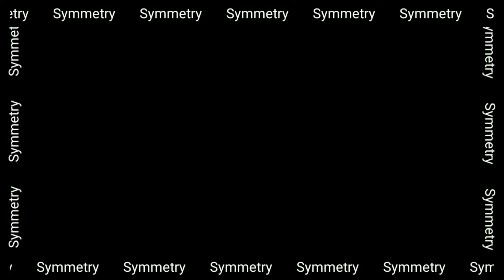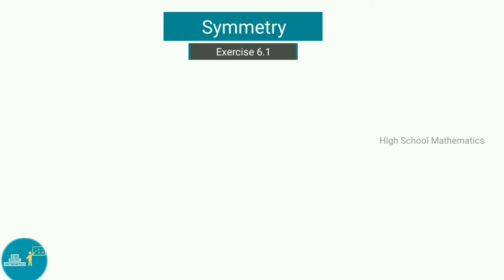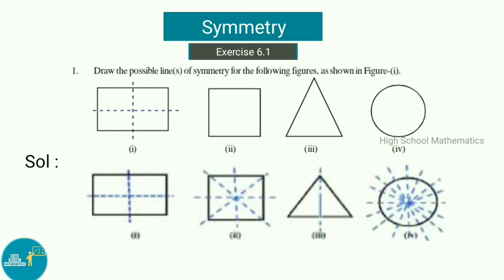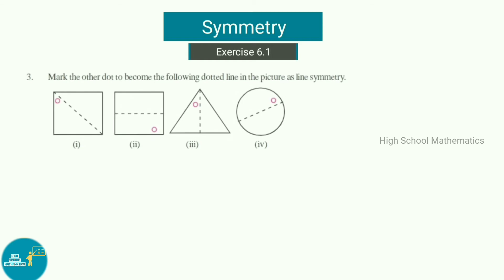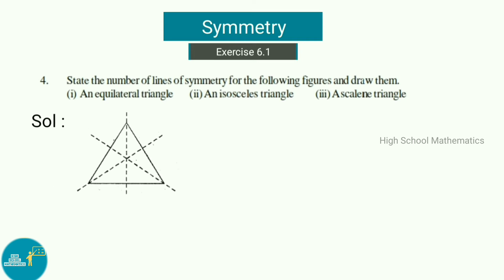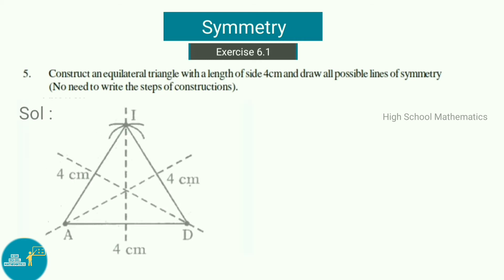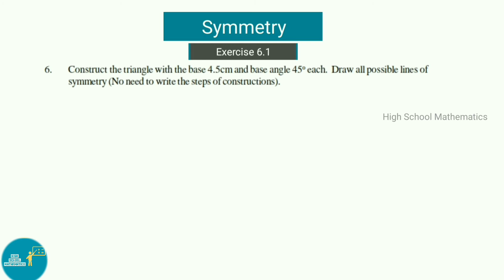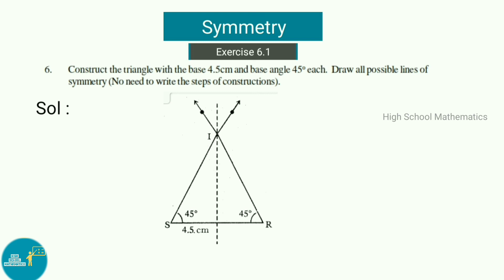Symmetry - Exercise 6.1 - Class VII || A.P State New Syllabus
In this video, you can learn class 7 - Semester 2 - Chapter 6 - Symmetry - Exercise 6.1 - 1 to 6 sums.

Watch other videos of class 7  - Chapter 12 - Symmetry